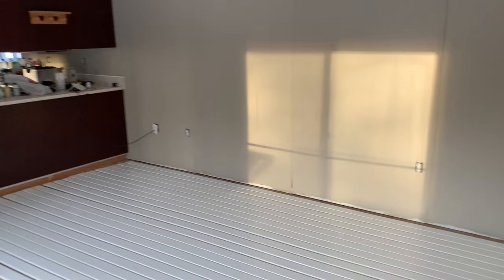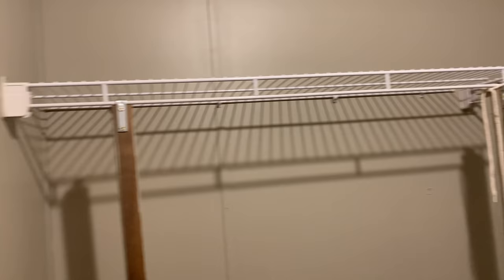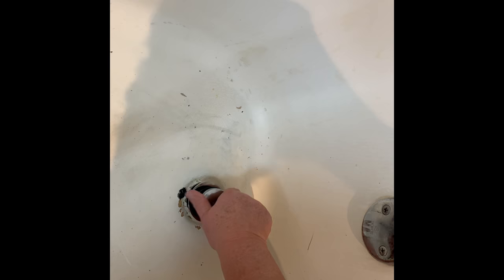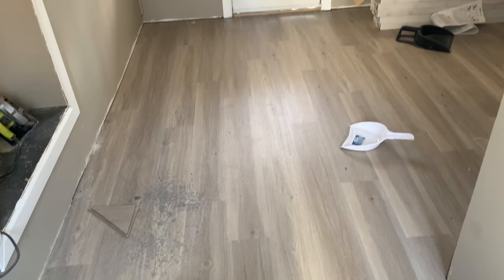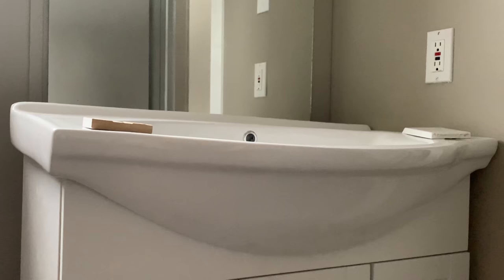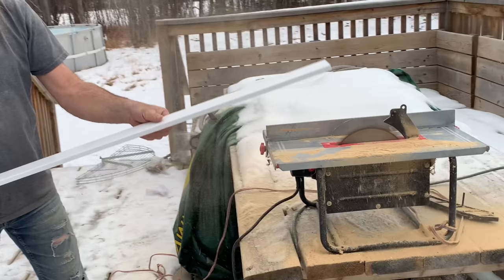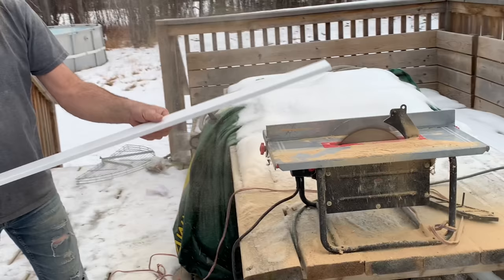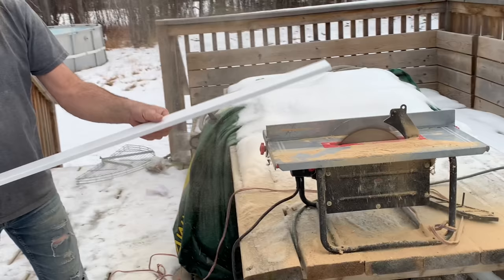Trailer Gut and Remodel #2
Fixing up a trailer, clean up and redo what was needed

If you would like to send us anything

Hans Iversen / Zinovia McQuitty
Box 166 Entwistle Alberta
Canada T0E 0S0

Zinovia has a channel as well at Zinovia McQuitty